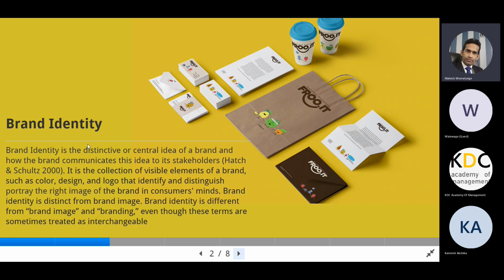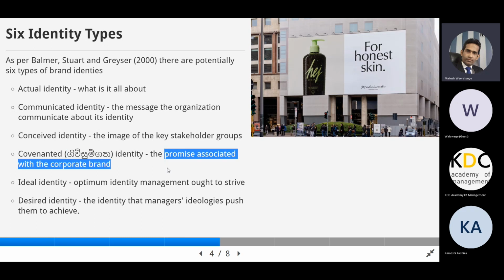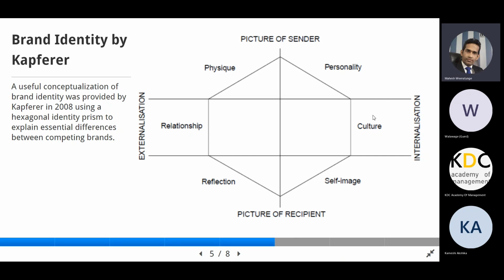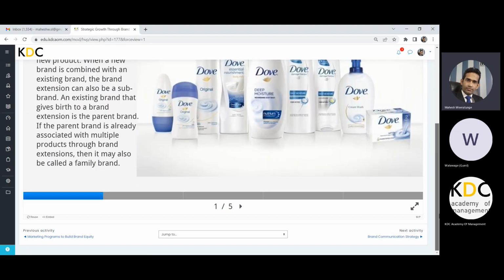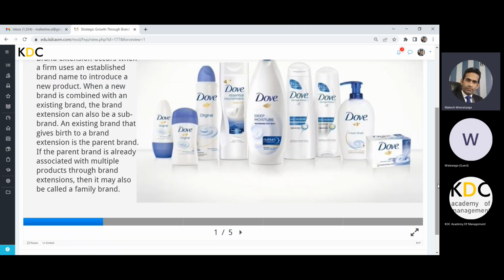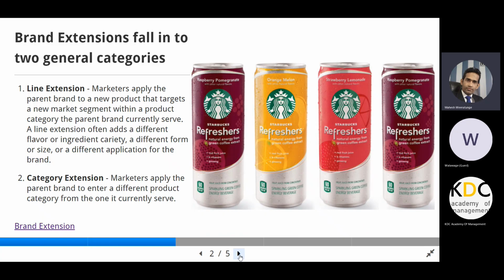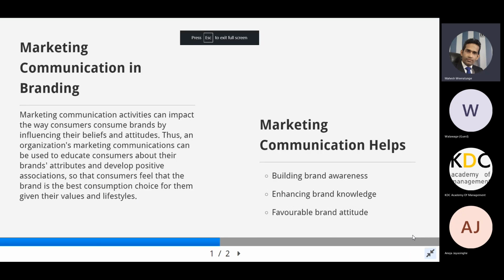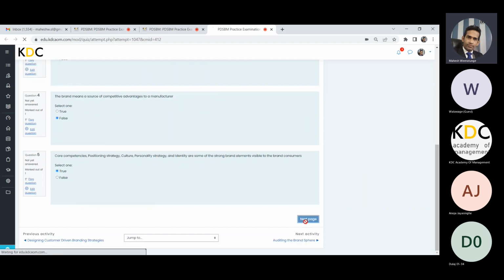Day 10 - Professional Diploma in Strategic Brand Management PDSBM Batch 01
Welcome to our Day 10 Session of the  Professional Diploma in Strategic Brand Management (PDSBM) - First Batch

Languages: English & Sinhala (Bilingual)

"Strategic Brand Management - 05th June 2022" is our latest ongoing series with an exclusive rich coverage into Strategic Brand Management so be sure to check out each one in order so that you don't miss out!

Knowledge Development and Consultancy (KDC) Academy of Management (AOM) is your comfortable partner to bring skills, capacities, and competencies you need to reach your business goals. Diversified skill segments will be built in your company, to reach the fullest potential, with your business opportunities. Developing employees to develop customers for the business is the core behind the values every employer receives from KDC.

"Here at KDC, we make Corporate Education a Necessity and Not a Luxury"

★☆★ CONNECT WITH KDC ON SOCIAL MEDIA ★☆★

Wishing you all great success with your dreams and career!